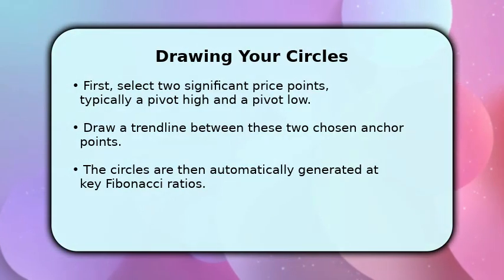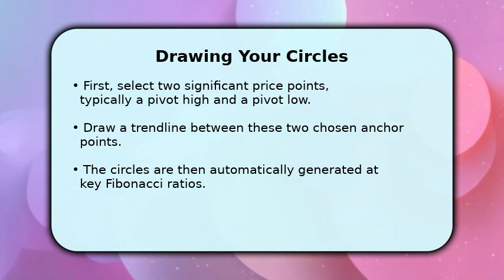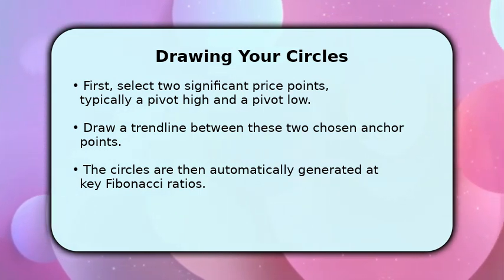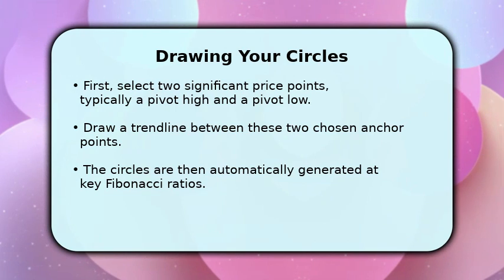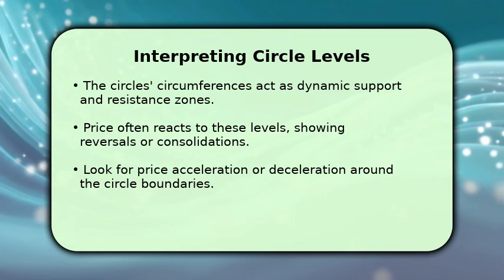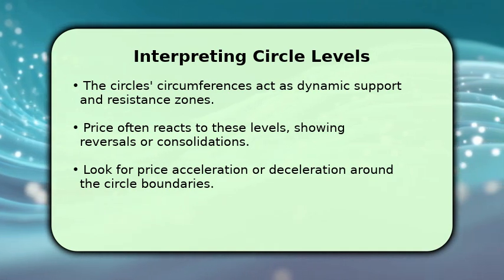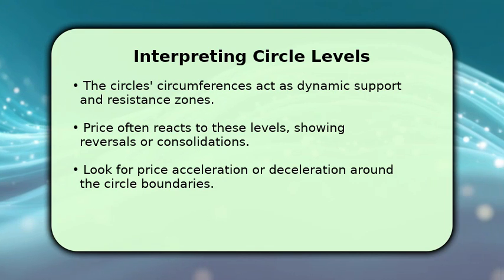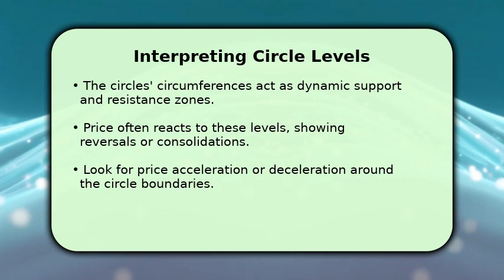How to Use Fibonacci Circle (New 2025)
▸ (x) Discover the power of the Fibonacci circle in art, design, and mathematics. Learn how to create stunning patterns and compositions using this ancient technique. In this video, we'll explore the basics of the Fibonacci sequence and show you how to apply it to your own projects.

Fibonacci circle tutorial, how to use fibonacci sequence, fibonacci pattern design, art with fibonacci, mathematics in art